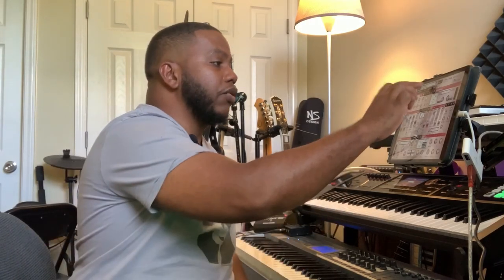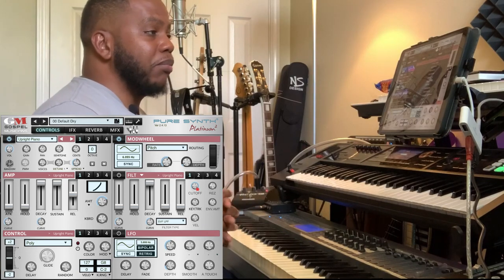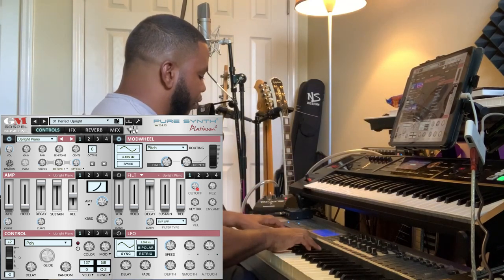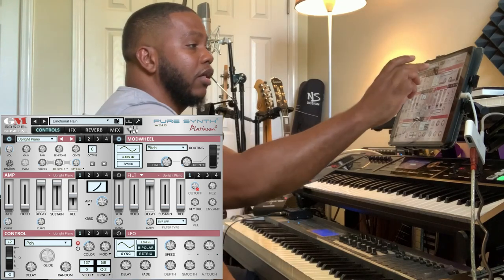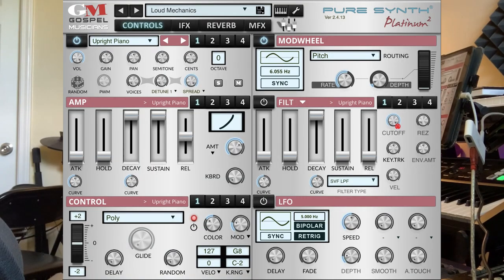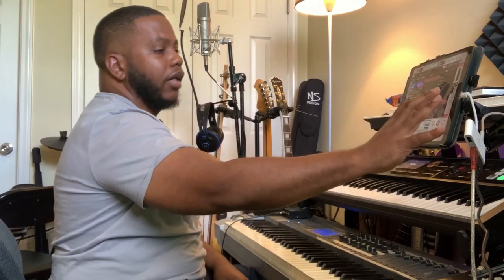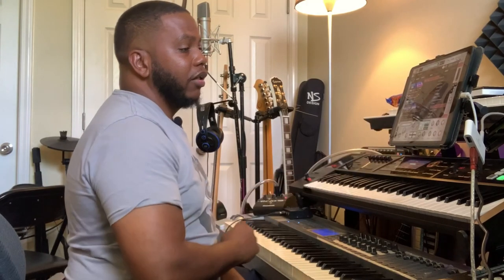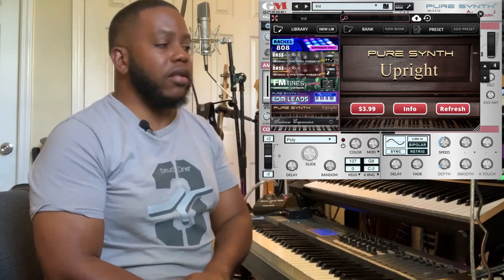PureSynth - Upright Piano Sound Expansion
Patch surfing of the new Pure Synth sound expansion Upright Piano. I really like this expansion. Well worth the cost of entry.

0:00 - Preview
0:09 - Intro
0:44 - Overview
1:55 - Default (Dry)
3:08 - Perfect Upright
3:40 - Cathedral Recital
4:20 - Dark Jazz Club
4:56 - Echo Hall Piano
5:40 - Emotional Rain
7:14 - Expressive Piano
7:50 - Greek Hall
8:21 - Loud Mechanics
8:57 - Breakdown of Layers
10:35 - Medium Dark Club
11:15 - Practicing in my Basement
11:54 - Real Piano
12:43 - Rich Studio A
13:11 - St. Luke's Cathedral
13:51 - Stereo Width
14:45 - Studio Room B - Mic Audio only unfortunately
15:07 - Wrap Up

Takeaways:
🔹215mb of new samples
🔹16 Factory Patches
🔹Mechanical and key off noise layers add depth

Audio Interface: PreSonus ioStation 24c
Keyboards: M-Audio Keystation Pro and Roland FA06

iOS Apps I used:
🎹 Gospel Musicians Pure Synth Platinum